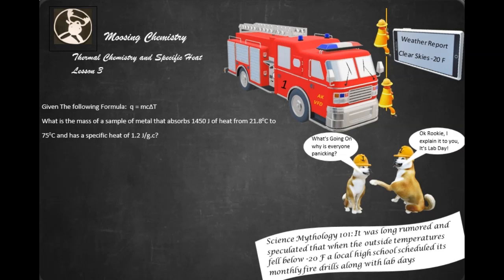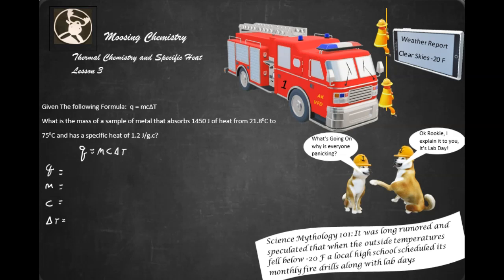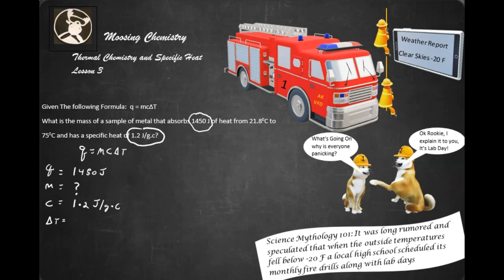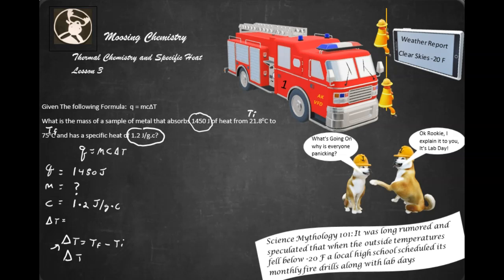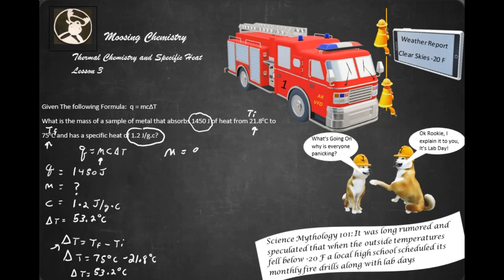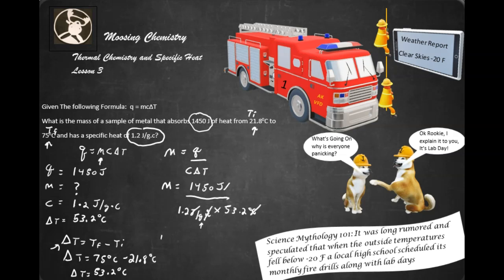Thermal Chemistry and Specific Heat Lesson 3